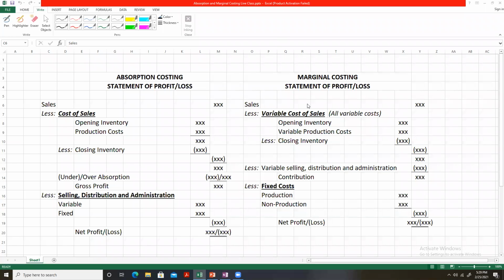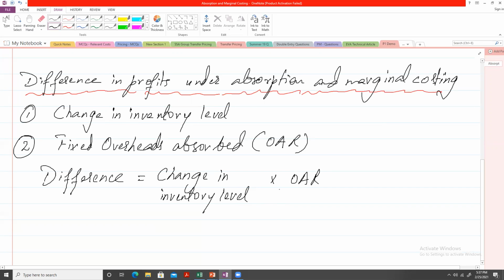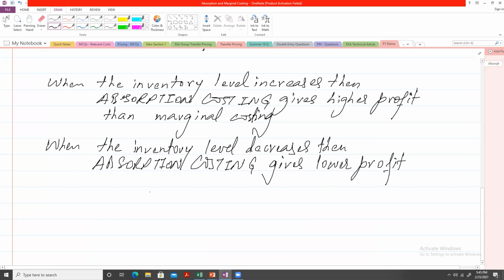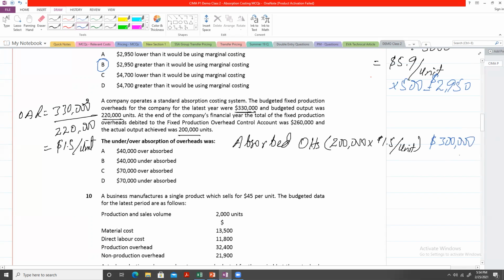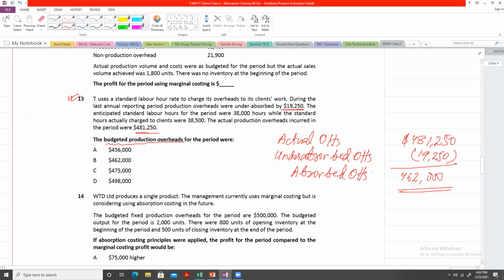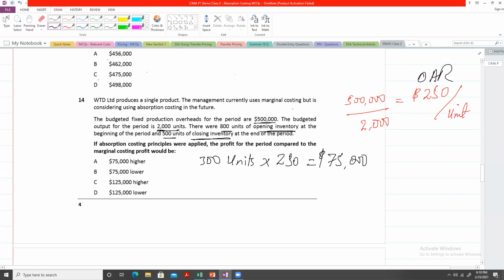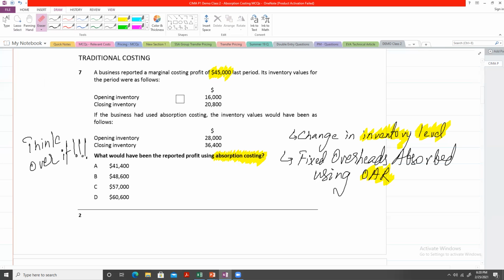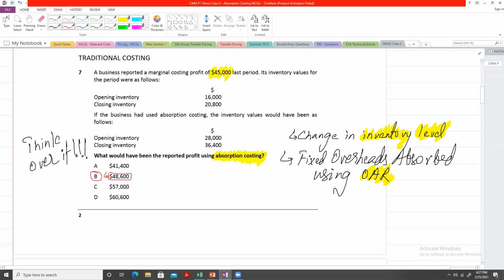CIMA P1 DEMO Class 2 Live Online